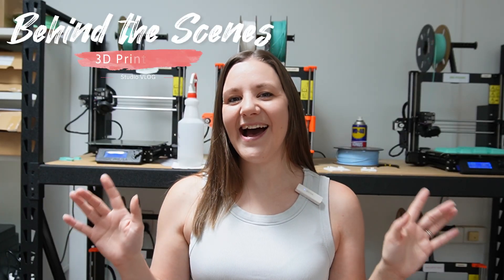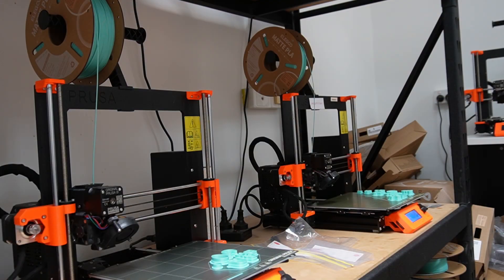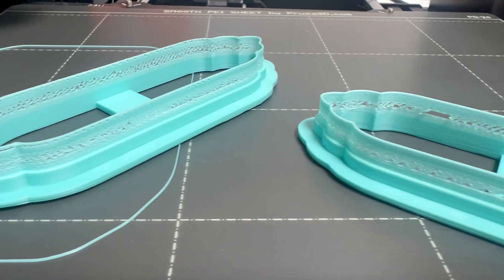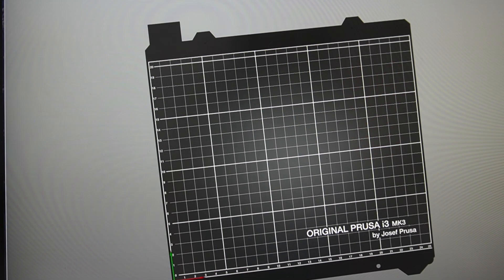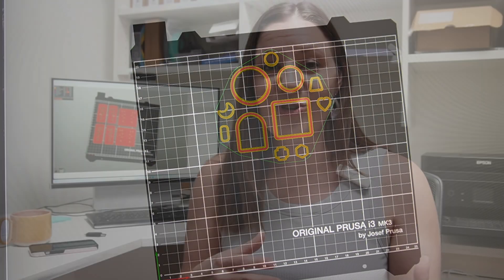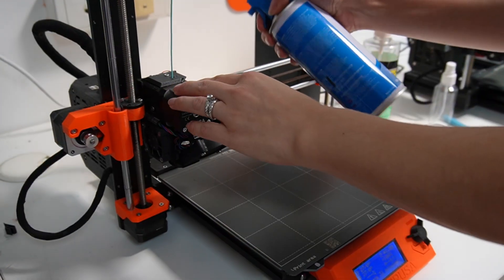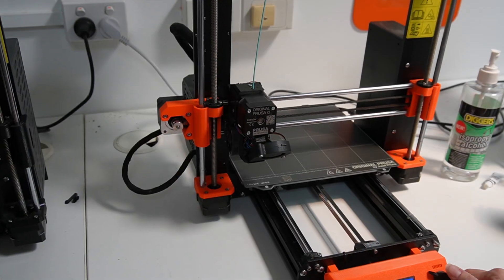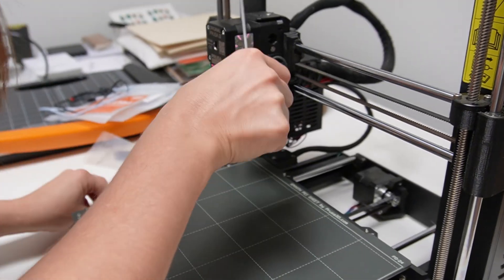Inside our 3D Print Farm - Behind the Scenes - Creative Business Studio Vlog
This video takes you behind the scenes of our 3D print farm and small business! It shares what goes into the day to day running of our 3d print farm, how our business prints our polymer clay cutters and tools and how we maintain our machines.

The video shows you:
- how we get our prints off of the 3d print beds
- How we use PrusaSlicer to do up our prints
- How we put on our 3d prints
- Routine maintenance for our printers
- Upgrading our printer nozzle
- How we manage our customer orders and 3d print farm

The MyClayCo Team x